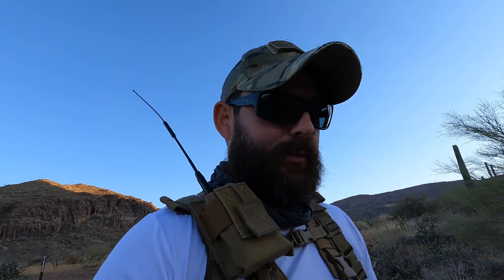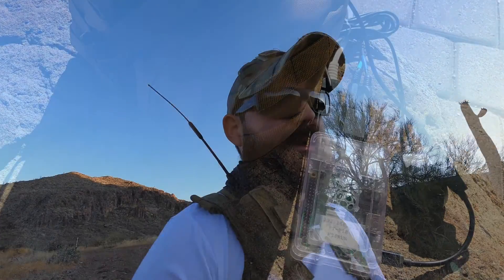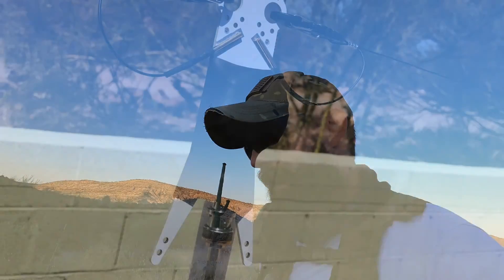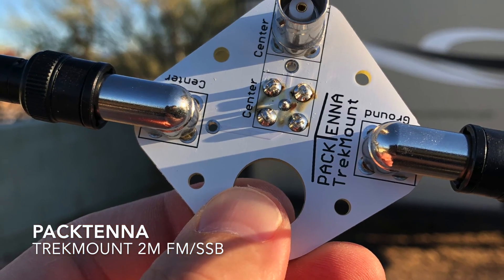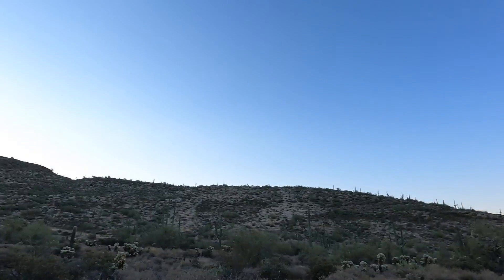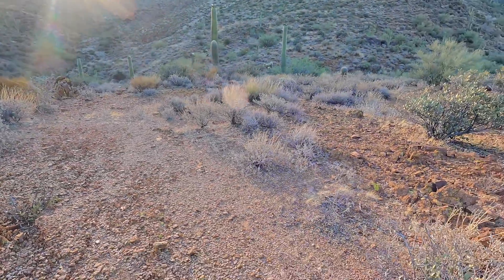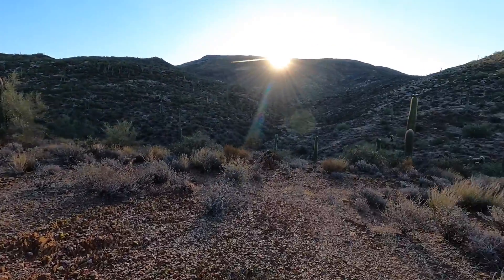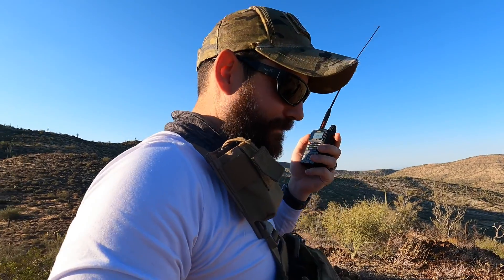Field Day 2021 - Preparation and Planning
Join me in the Tonto National Forest as I share with you my plan for ARRL Field Day 2021. We’ll go over the gear, the plan and my X-Factor. I’ll be dealing with extreme temperatures exceeding 110F.